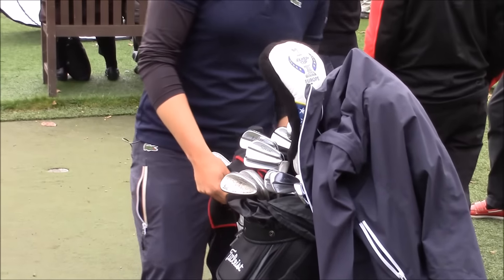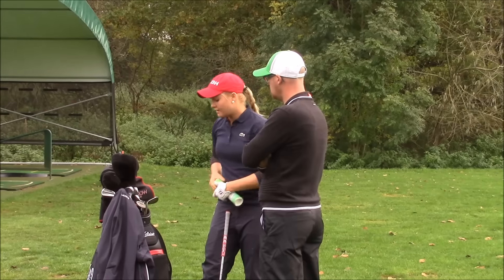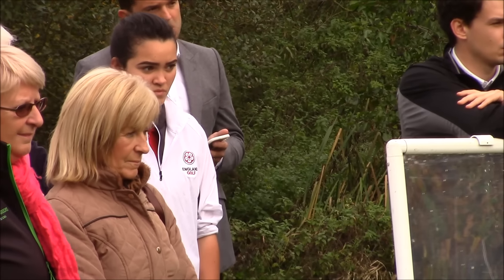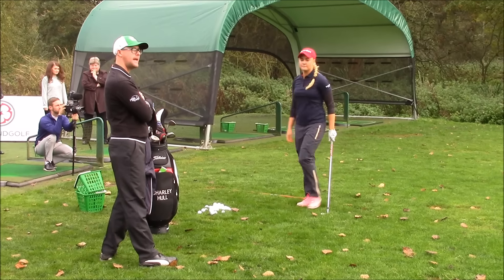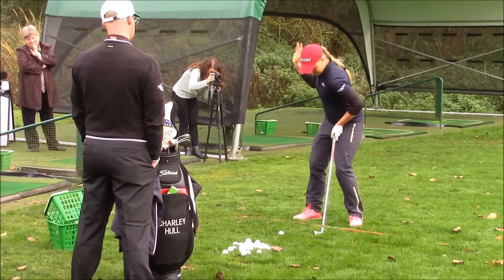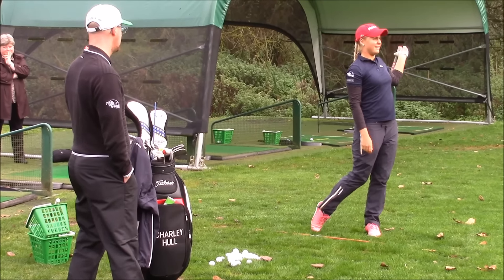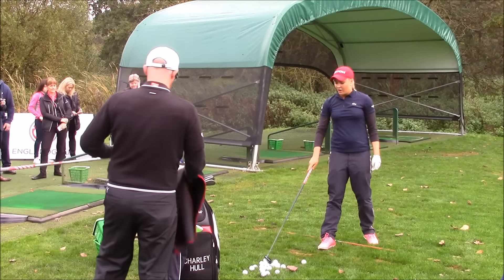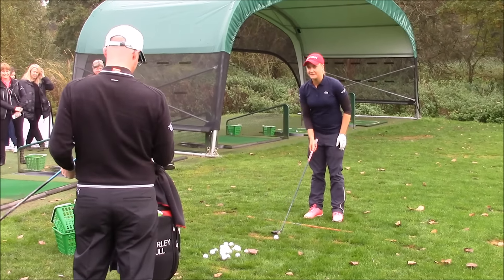MEETING CHARLEY HULL & MARK CROSSFIELD | Ashley Croft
Driver off the deck. NO PROBLEM